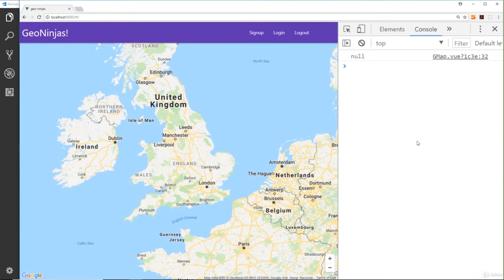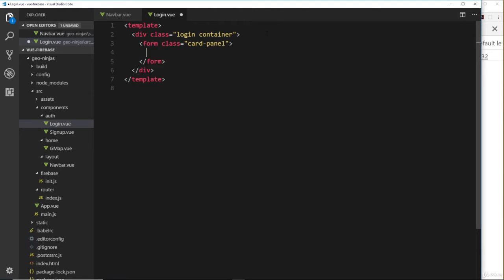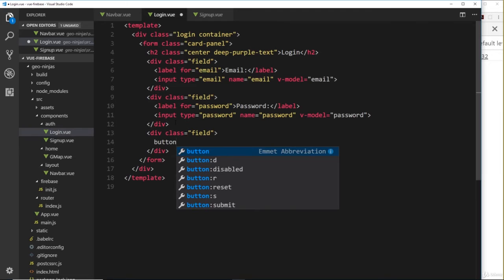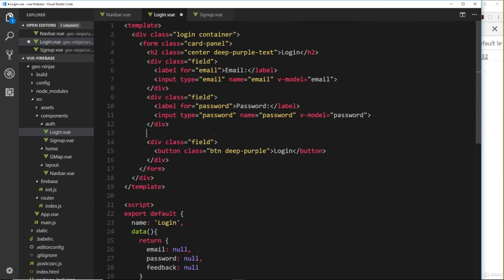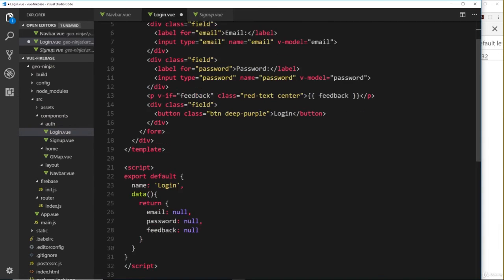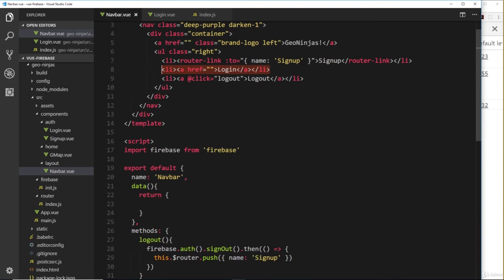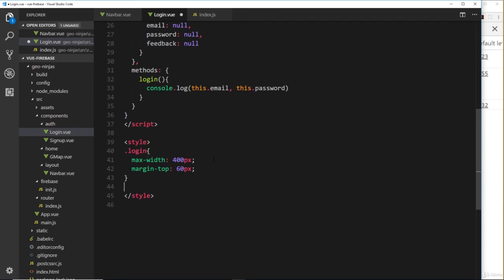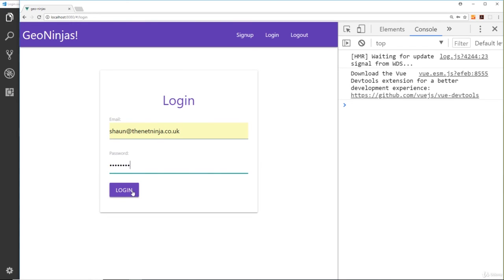Project - Geo Ninjas in vue.js 15 Login Component